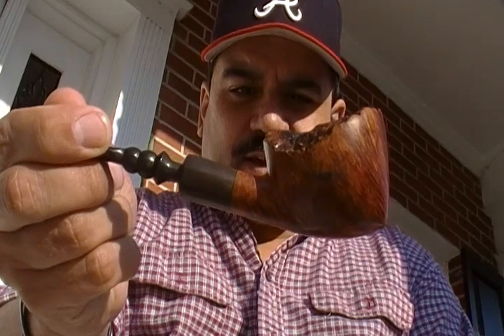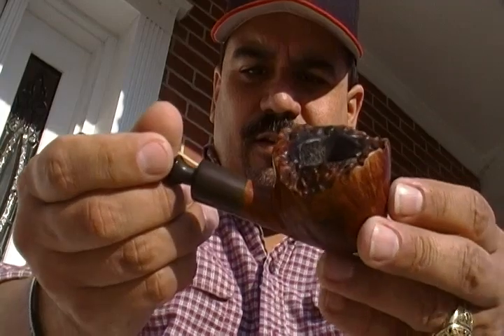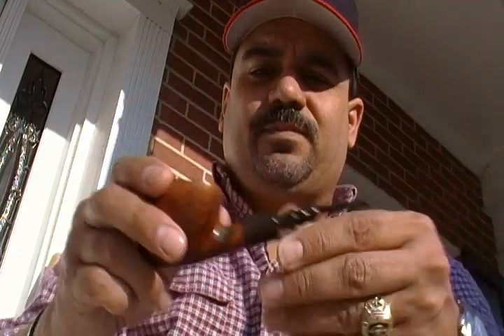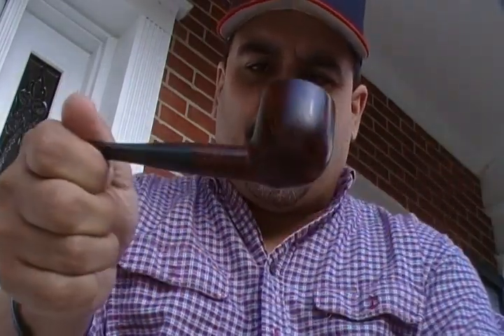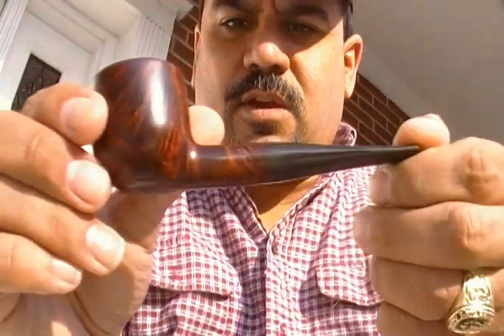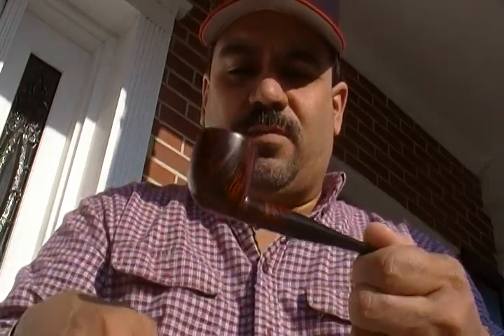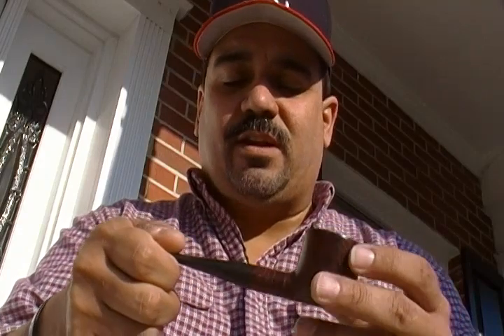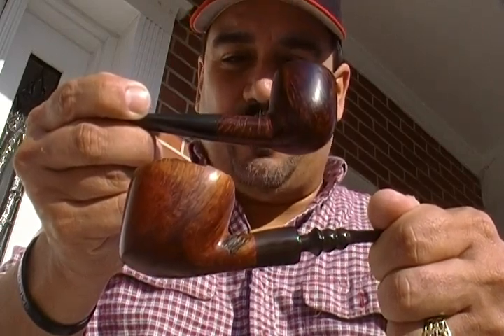New Estate Pipes!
Just wanted to share two new estate pipes I bought, this time from Edward's Pipe and Tobacco Shop, in Buckhead!